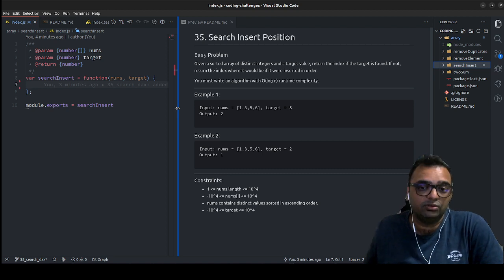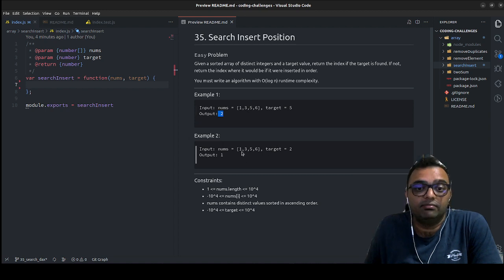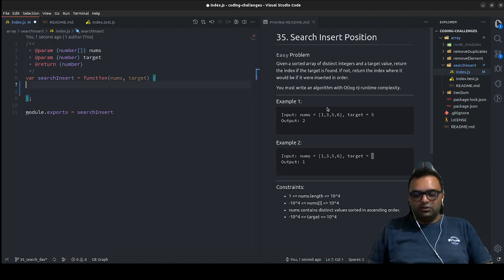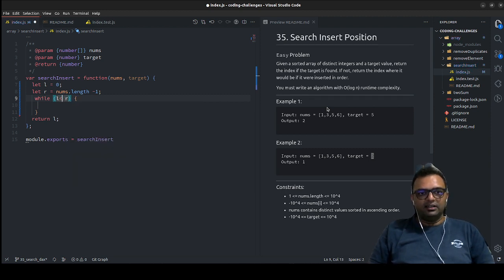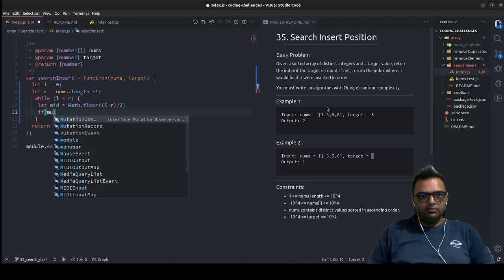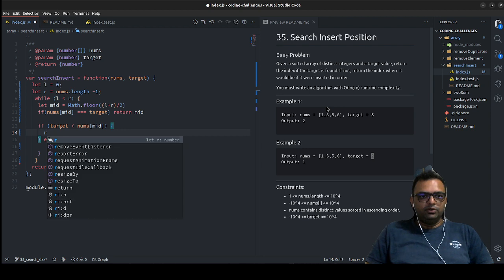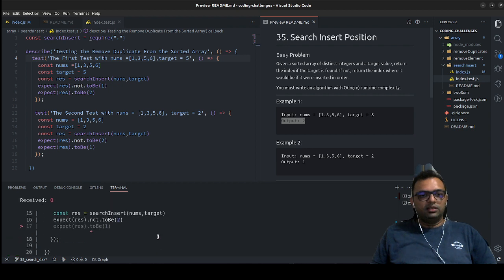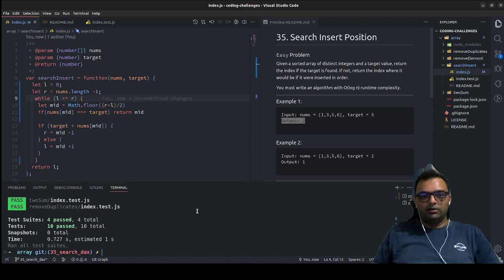VLog03 : LeetCode Problem 35. Search Insert Position and the solution for the same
- Problem Statement:
- 35. Search Insert Position
Solutoin for the same as in the git account